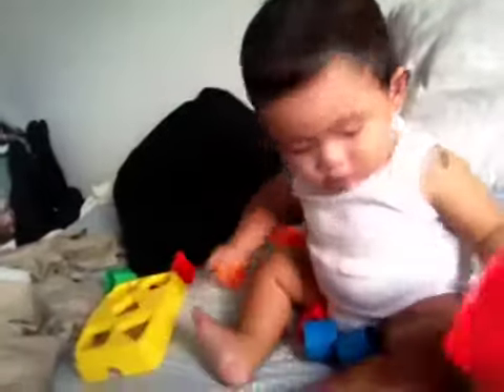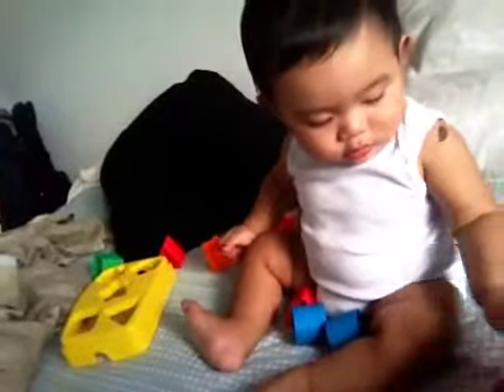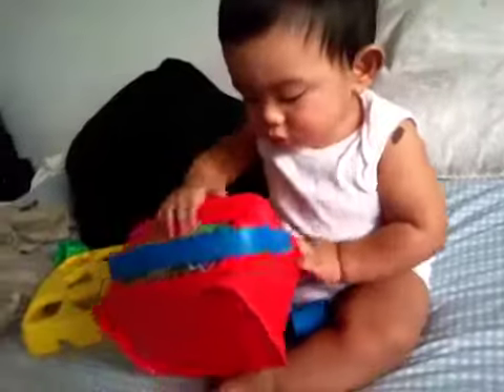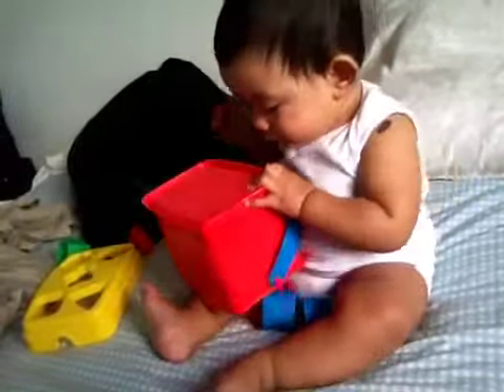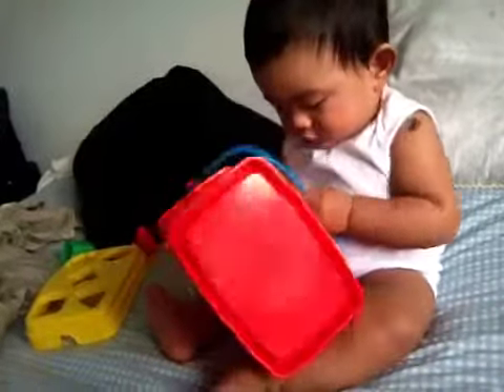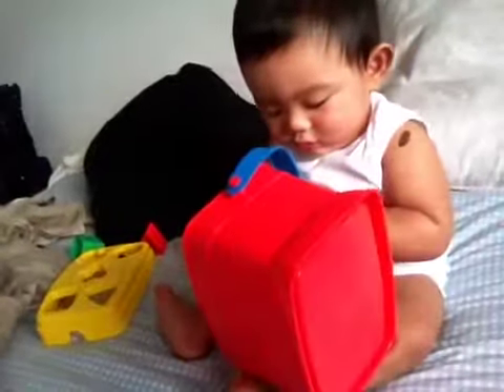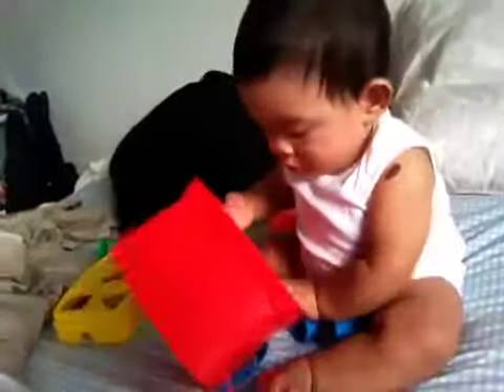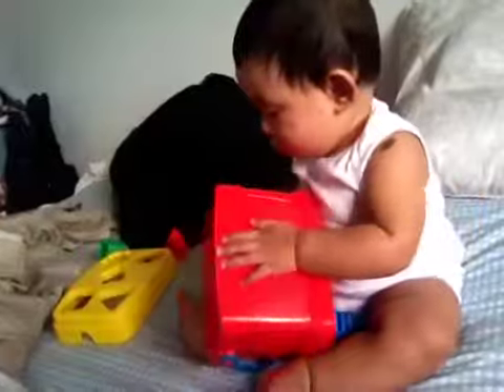Bruce and the blocks